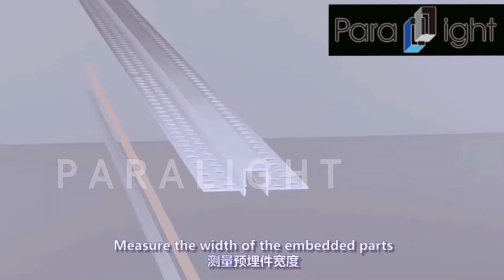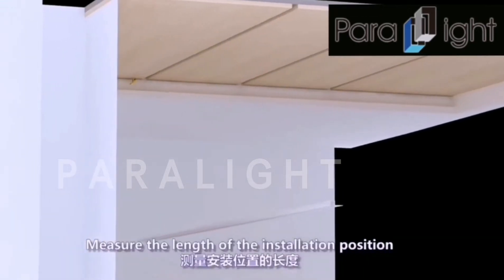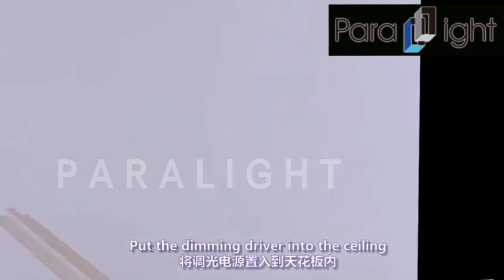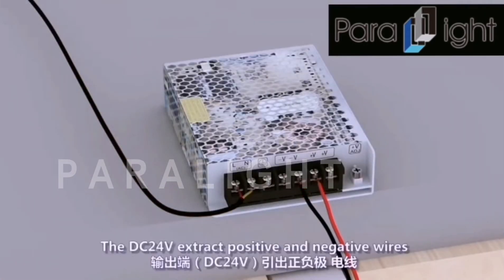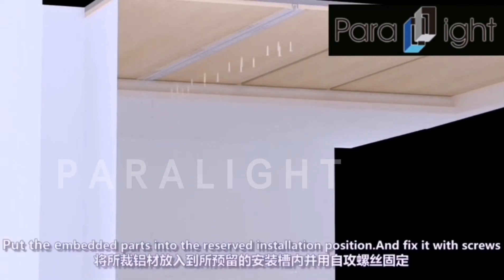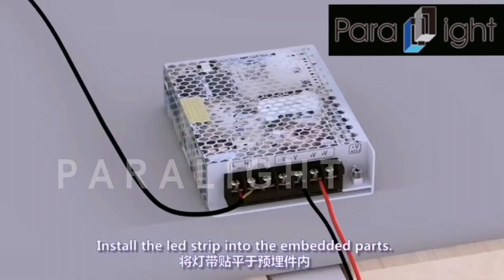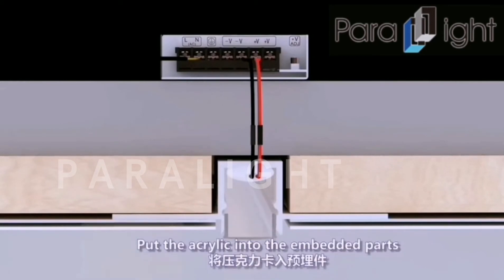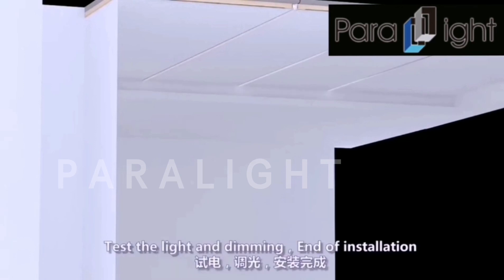How to install recessed linear light?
the installation way of PXG-304&PXG-305